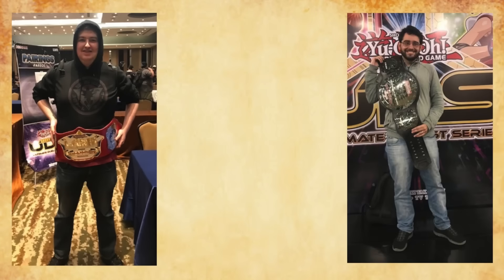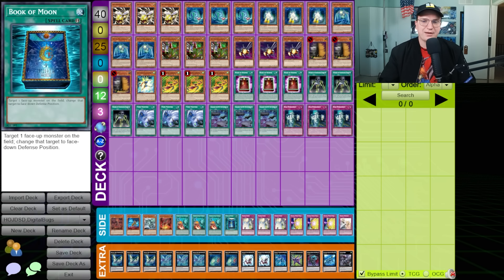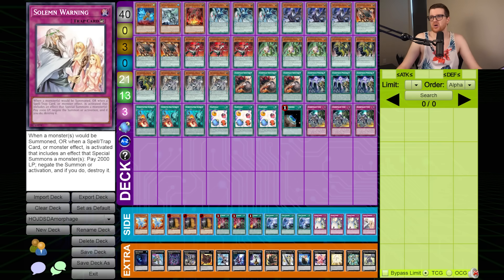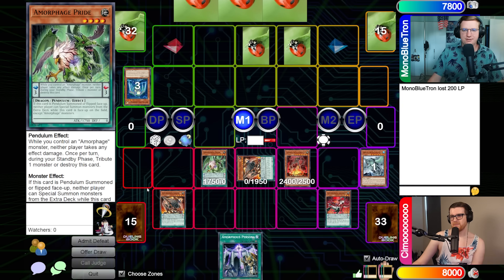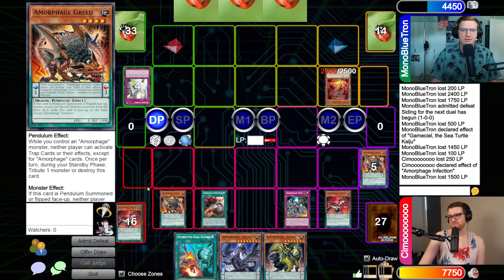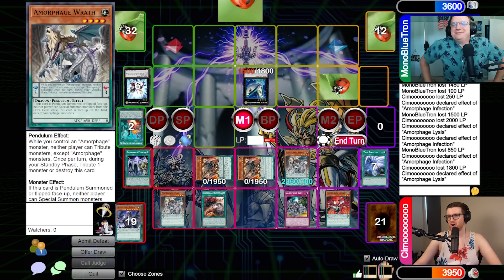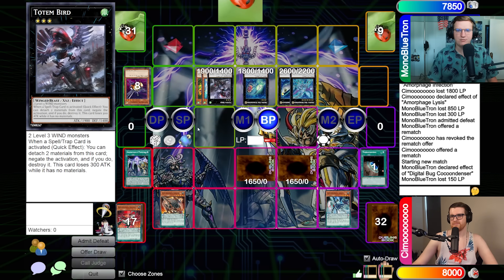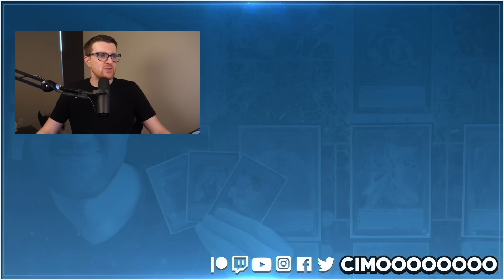The History of Yu-Gi-Oh! Jank! #105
Welcome to the newest episode of The History of Yu-Gi-Oh! Jank! In each episode, MBT and I will be piloting some of the wackiest, most absurd decks throughout Yu-Gi-Oh's history to chronicle the evolution of jank as new cards and sets entered the game!